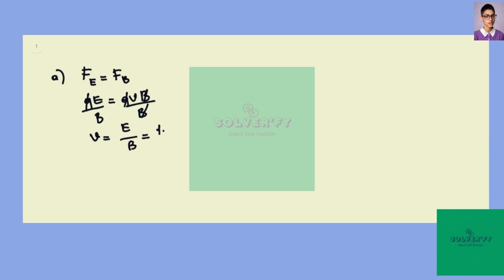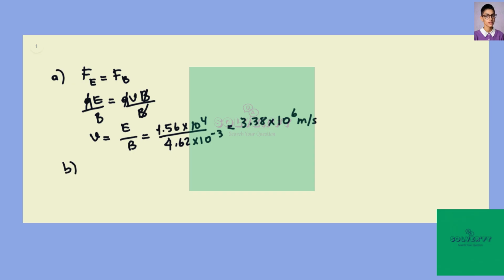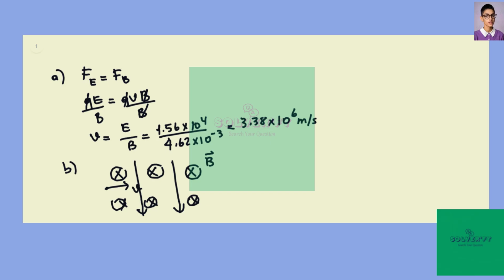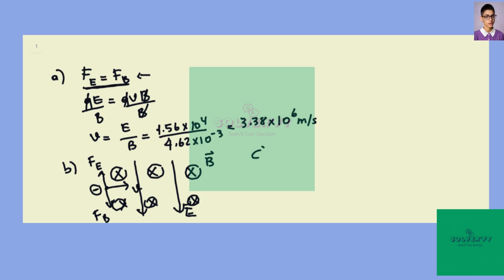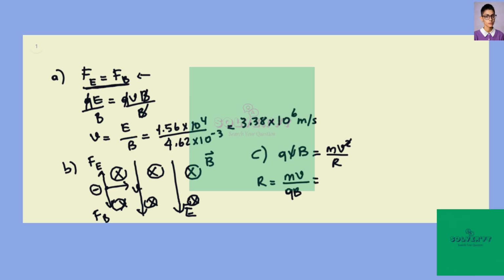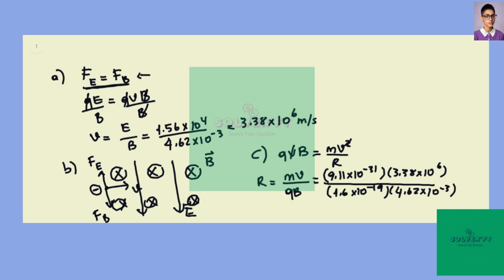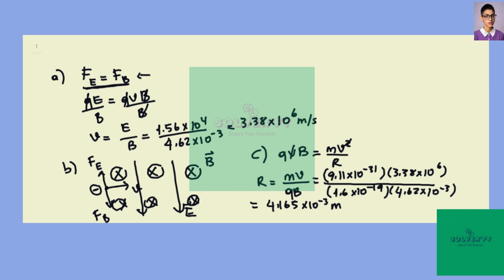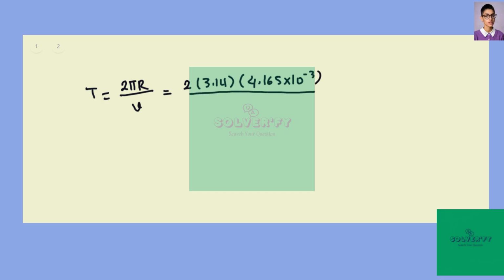What is the speed of a beam of electrons when the simultaneous influence of an electric field of 1.5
What is the speed of a beam of electrons when the simultaneous influence of an electric field of 1.56 10 V/m and a magnetic field of 4.62 10 T, with both fields normal to the beam and to each other, produces no deflection of the electrons? (b) In a diagram, show the relative orientation of the vectors , , and . (c) When the electric field is removed, what is the radius of the electron orbit? What is the period of the orbit?